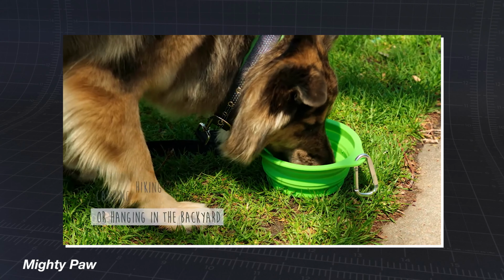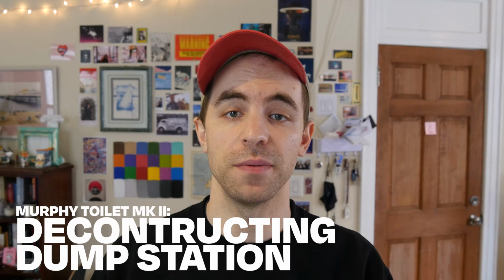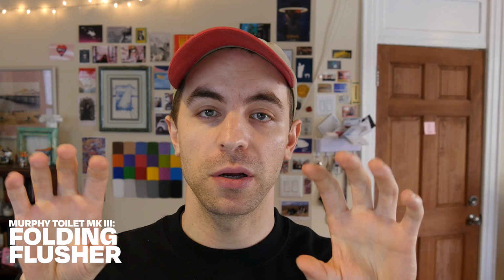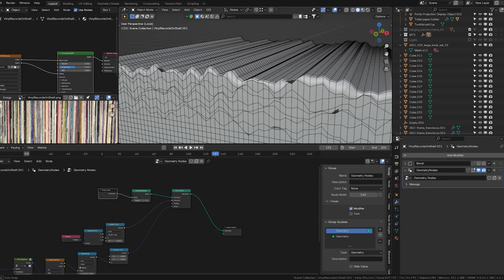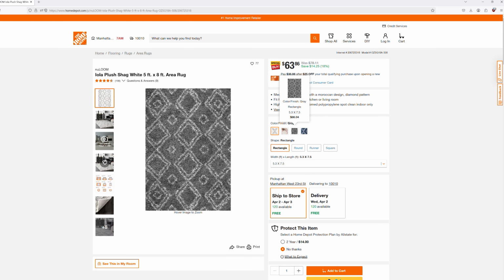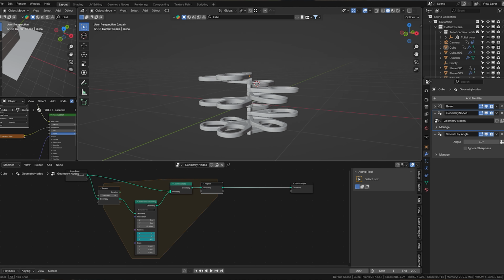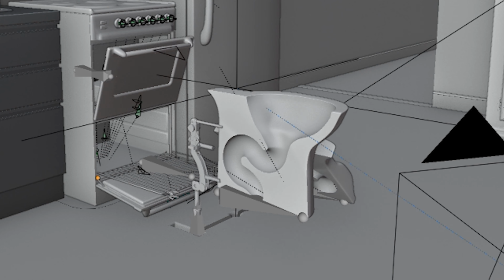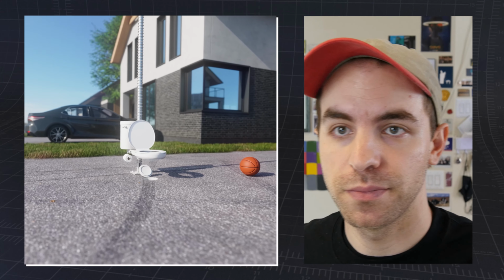I Designed A Murphy Toilet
Credits
Co-producer: Naomi Calhoun

Software used: Blender 3D, After Effects